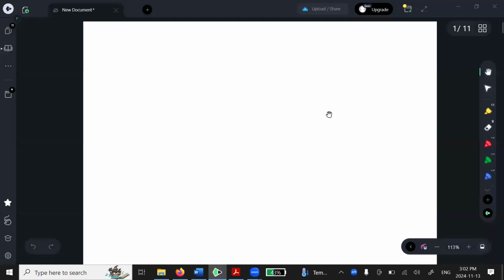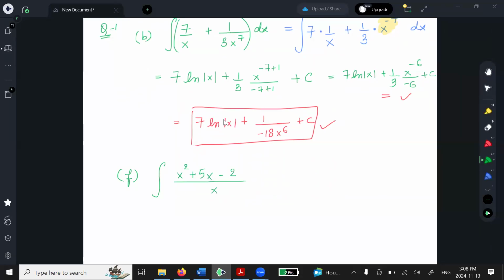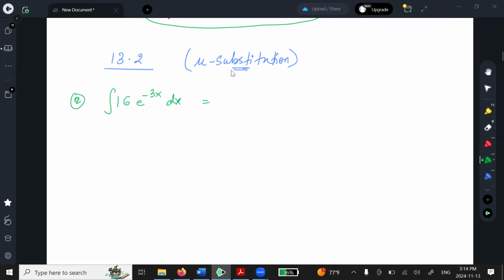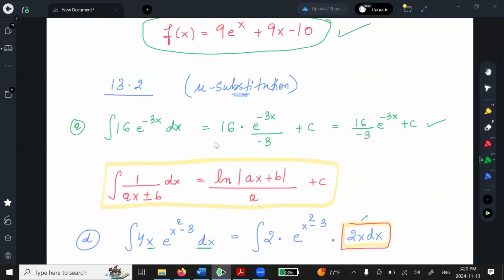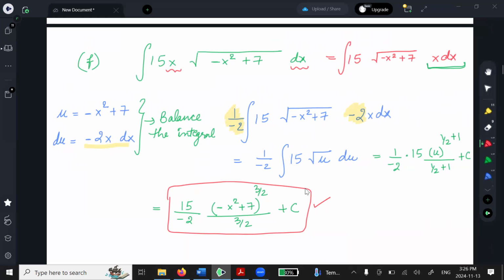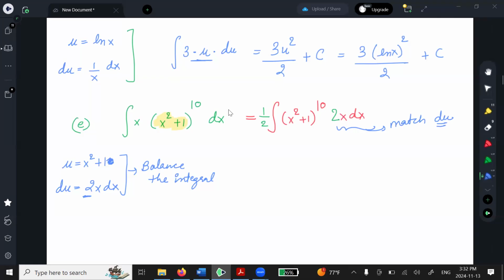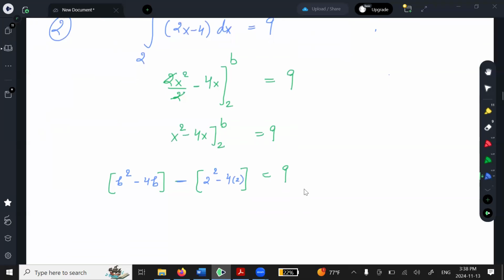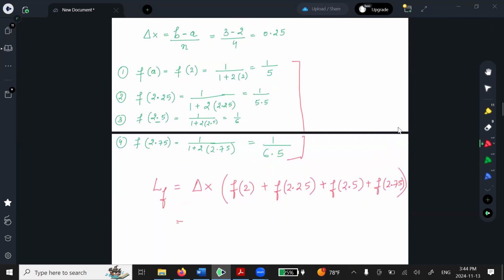MAT 210 3PM Exam 3 part1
This is the Part 1 of the review for Test 3 for my 210 class that meets MW 3pm.